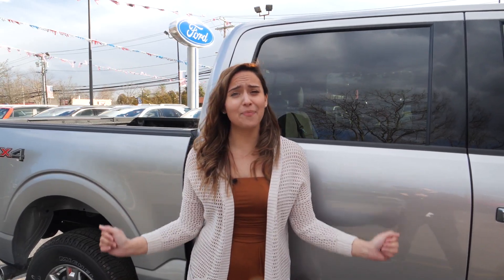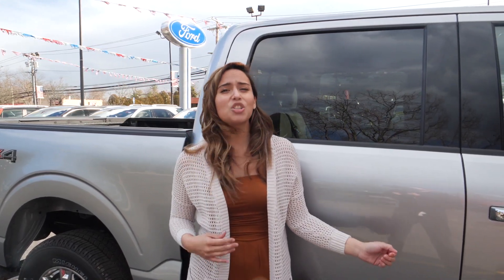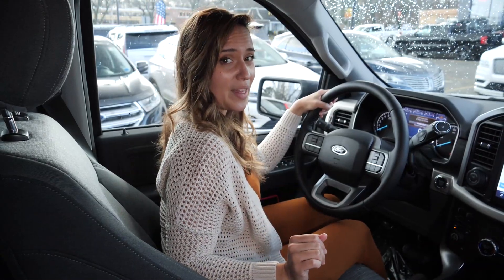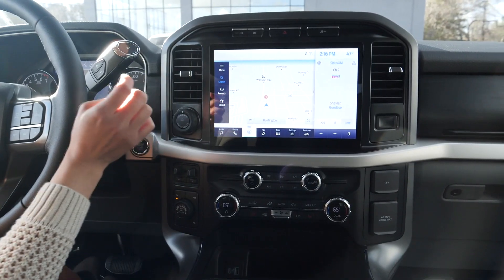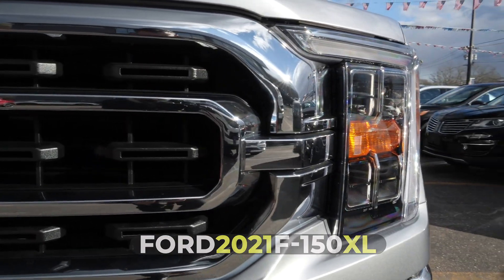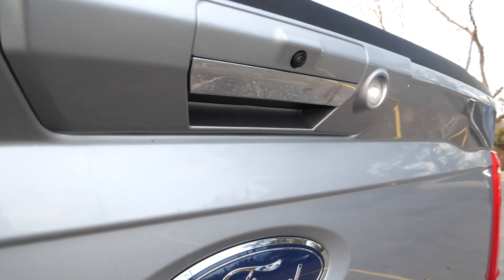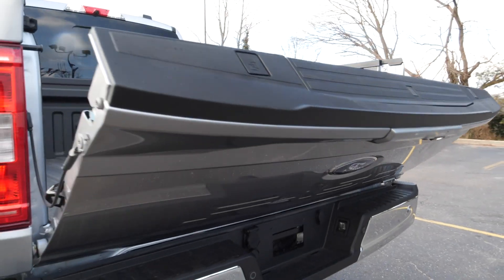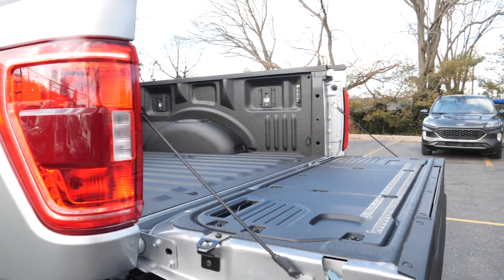This 2021 F-150 XL is a MONSTER 👹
This 2021 F-150 XL is a MONSTER 👹 and it's ready to take you ANYWHERE 😎.